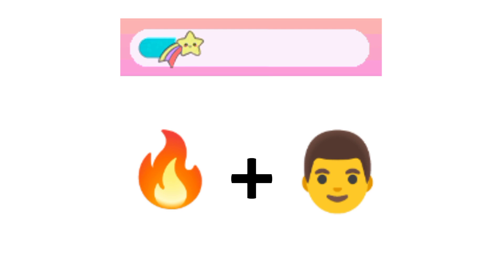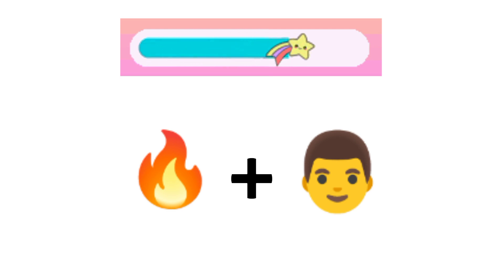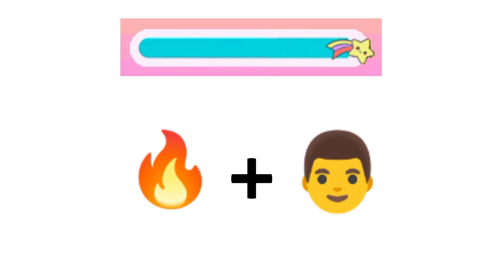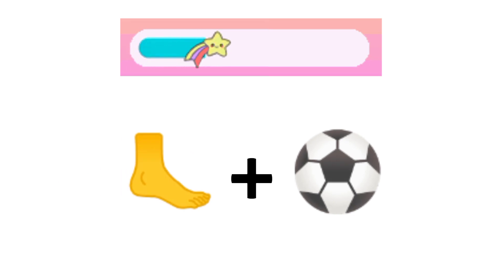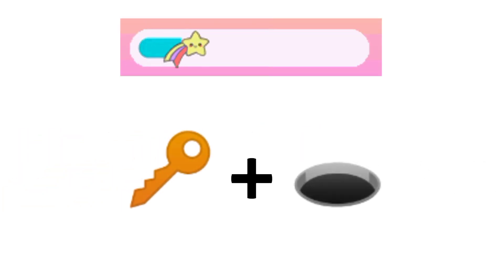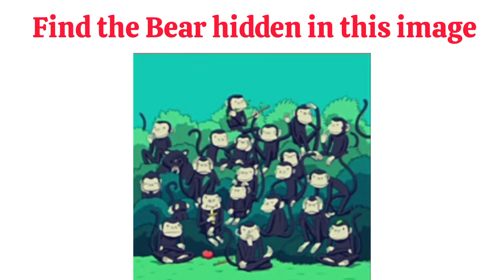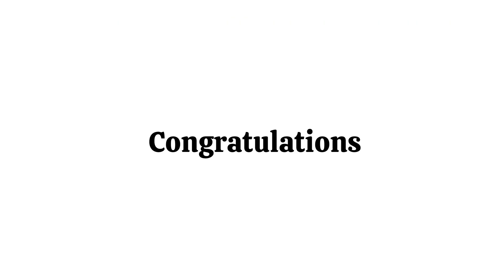Watch This Video If you're Above 6... (Deleting soon)